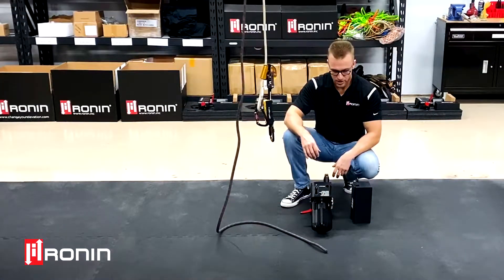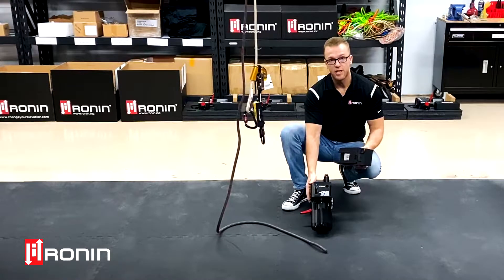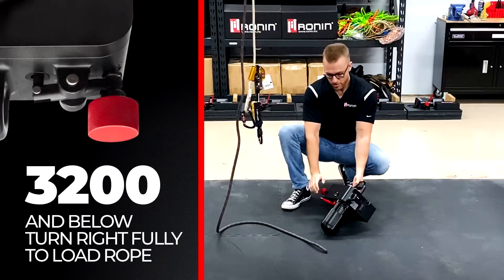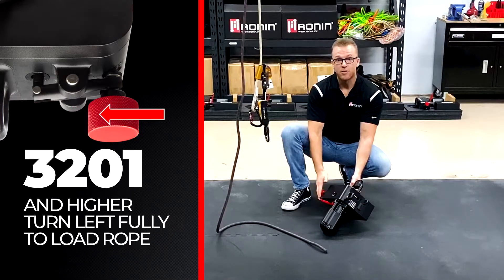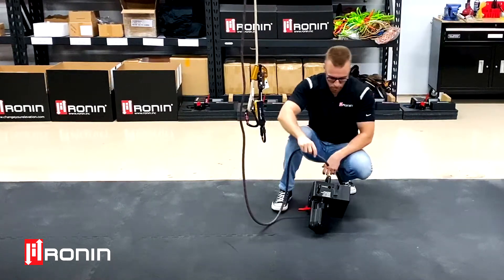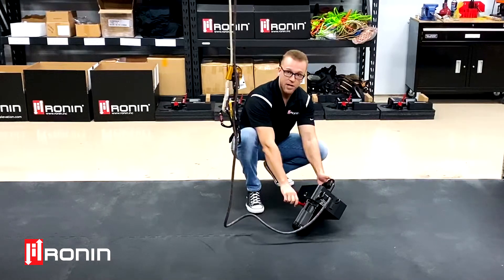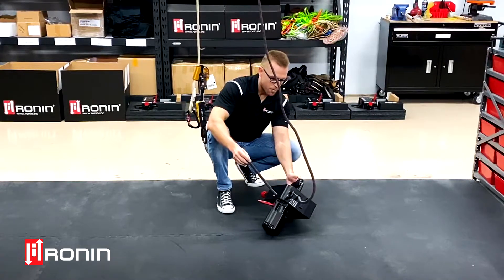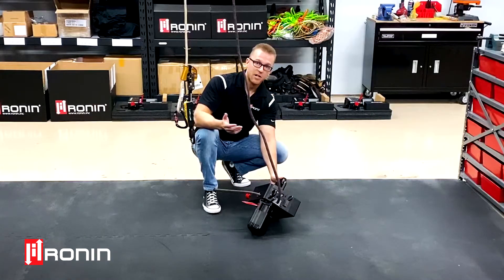Ronin Rope Loading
Official Ronin video on how to load rope into the Ronin Powered Ascender 2805.